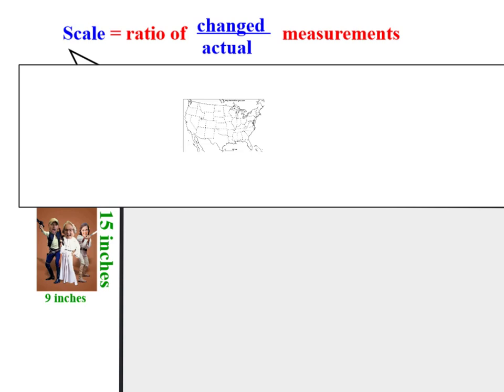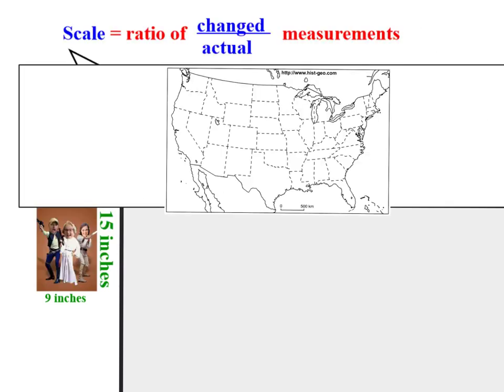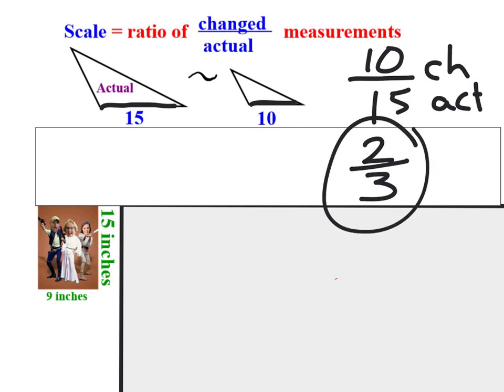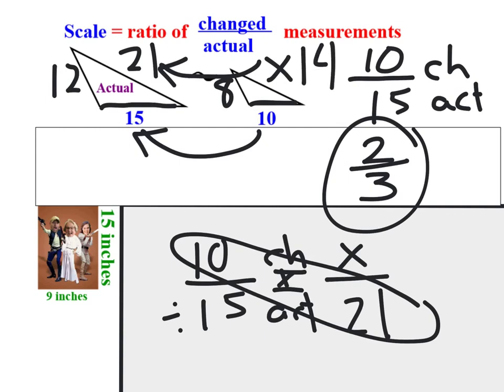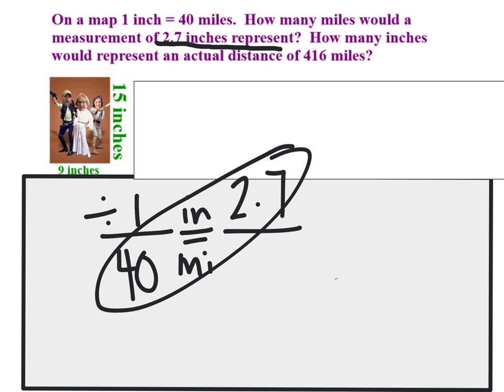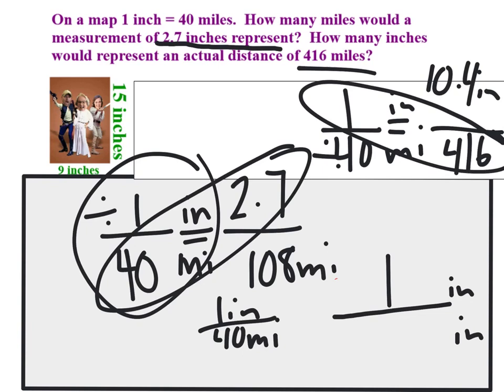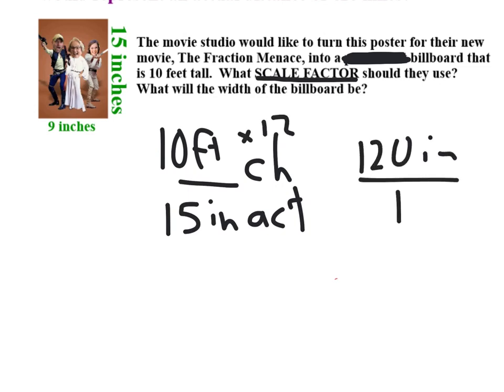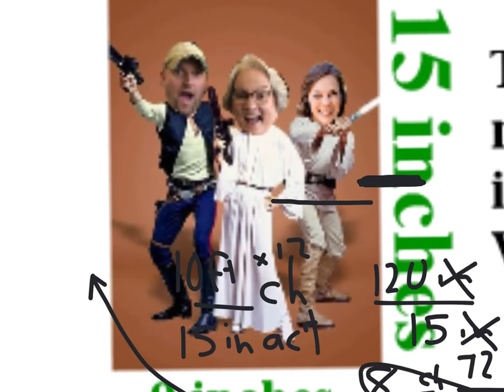I do...You do scale